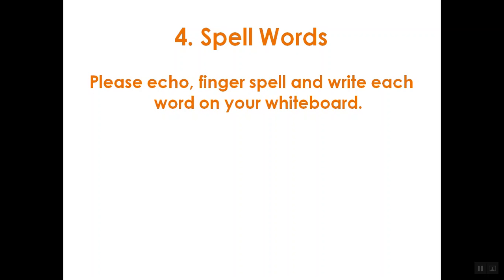LOGIC - Practice - Lesson 1-11